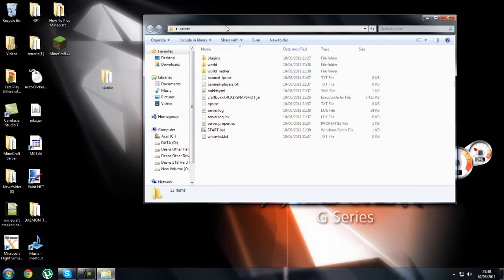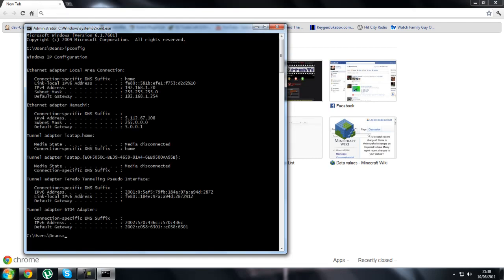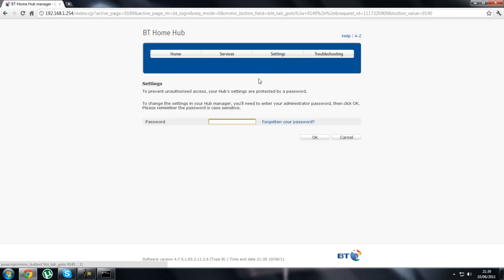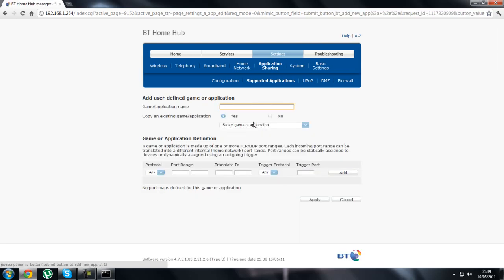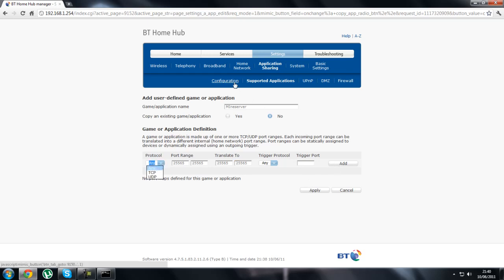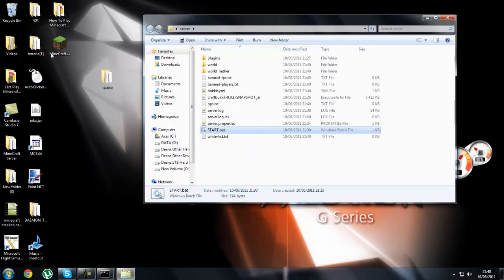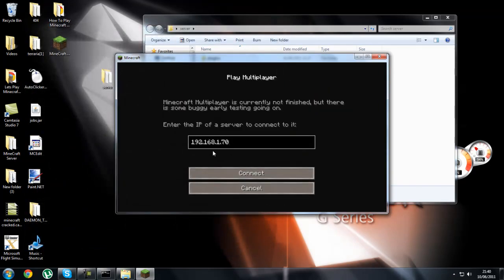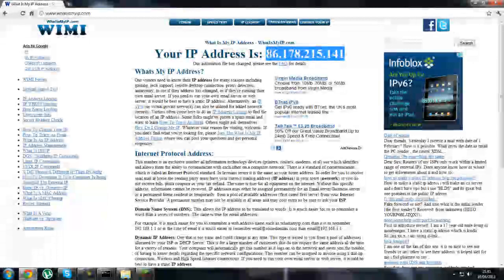How To Create A Minecraft Server NON Hamachi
hi this is how to make a minecraft server here are the links